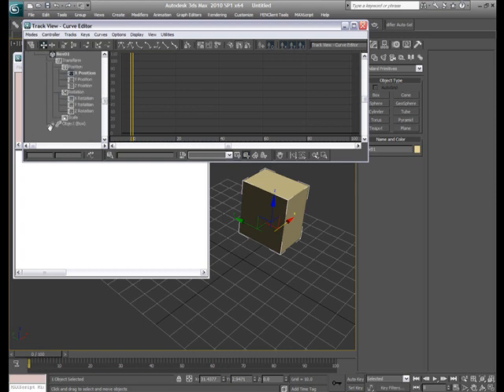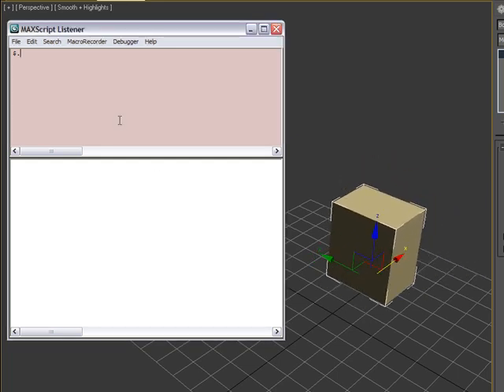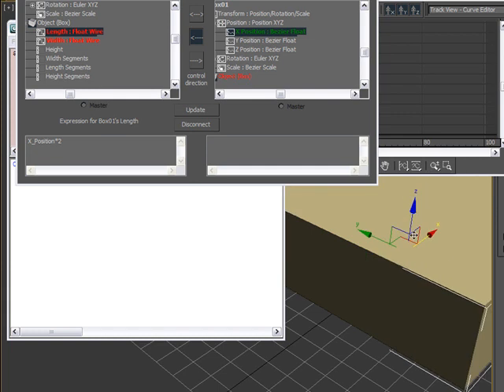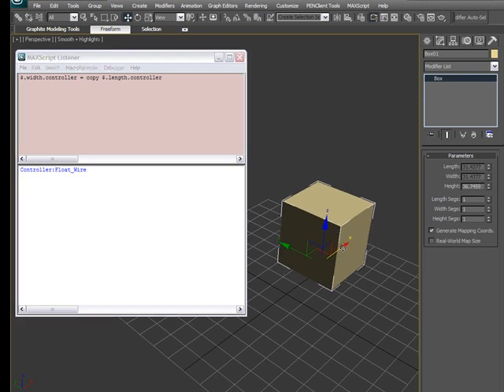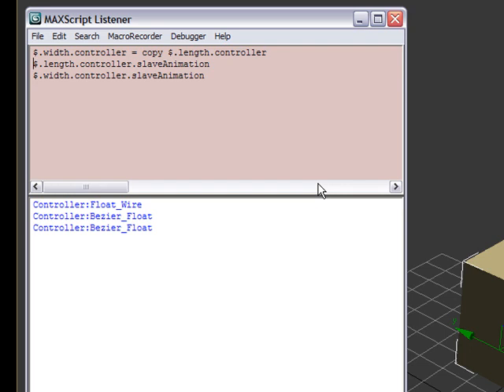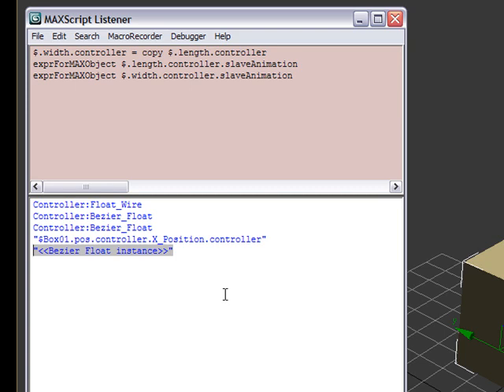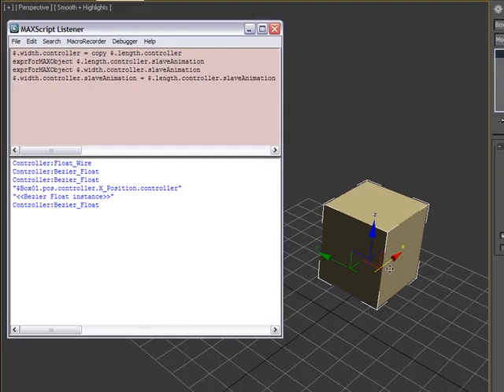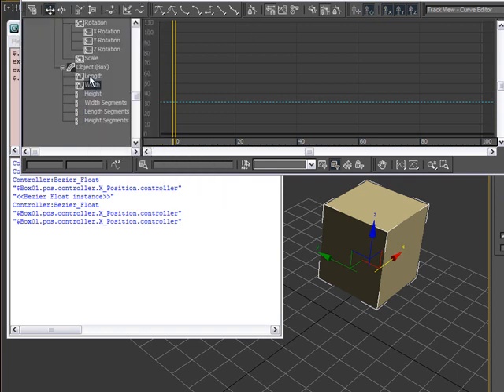Parameter Wire Copying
Max does not allow you to copy/paste parameter wires, as it does with most other controller types. This is still capable, however, through MAXScript.

This video shows you how to go about creating an instance (cake walk) and unique copy. When creating a unique copy, it copies the controller but the wire no longer updates along with it's targeted track. Really, all the copy needs is a kick in the butt to get it to start working again.

This can really help improve workflow, as it allows you to set up instances of wires throughout your rig and easily copy from one track to the next rather than manually connecting each time.